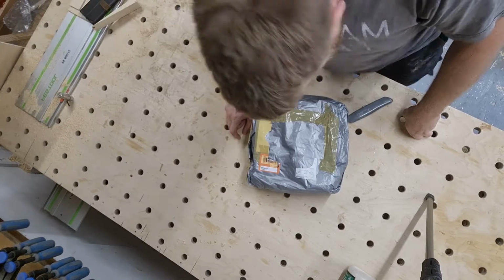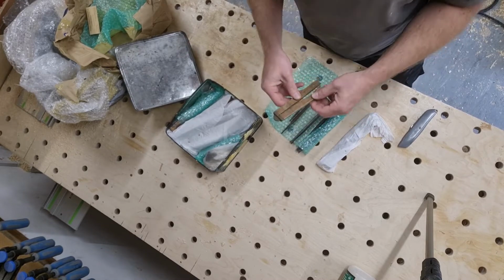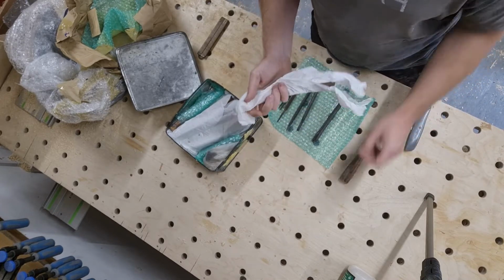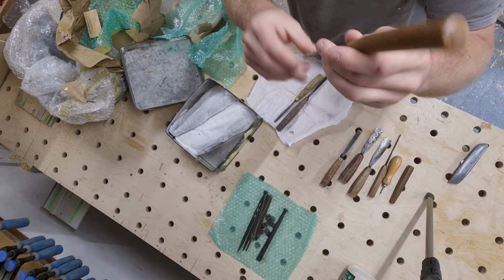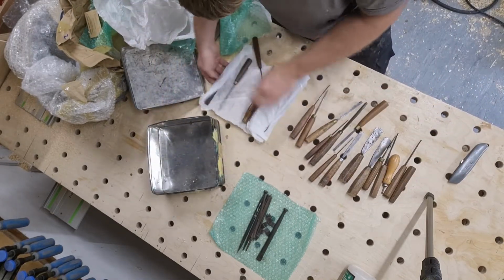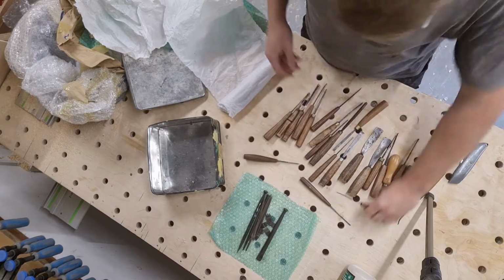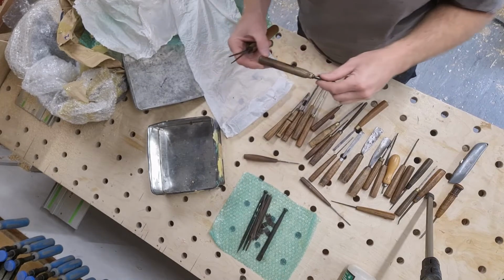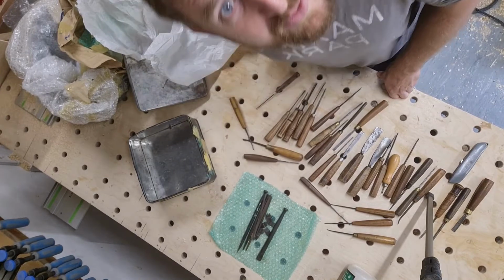Unboxing a job lot of Vintage Carving Chisels from eBay!!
Just a fun (for me) video with no editing of unboxing an eBay win from the other day - 32 Carving Chisels!
I love my carving tools and I love buying old ones to restore and use in my carvings. This was sold as a "detail set of vintage carving tools" - unfortunately there was supposed to be some carving mallets but the lady couldn't find those to go with it.
I tried this video top down but wonder if I should have done it facing me. Next time I buy a job lot of tools I'll try it the other way.
Sorry if this video isn't the kind of thing everyone likes but I was quite excited when this box turned up!